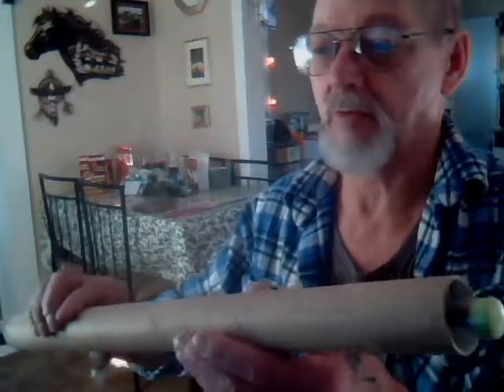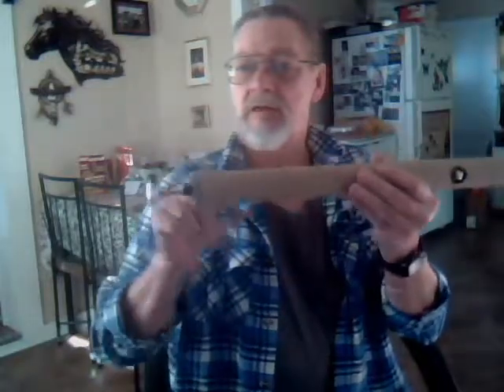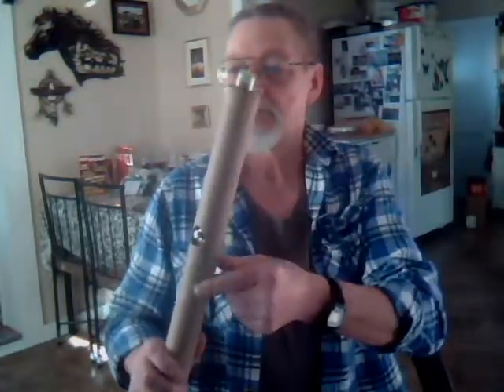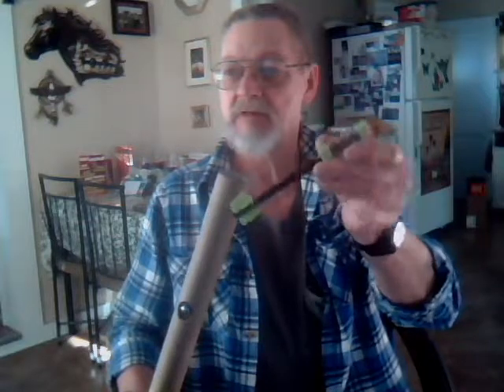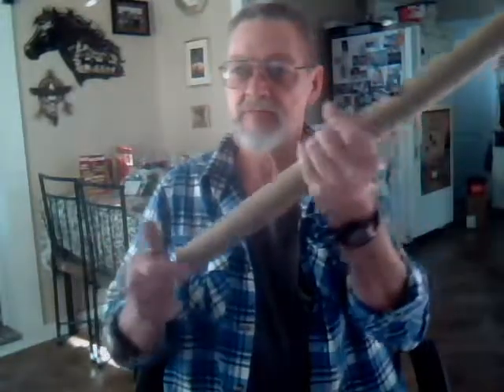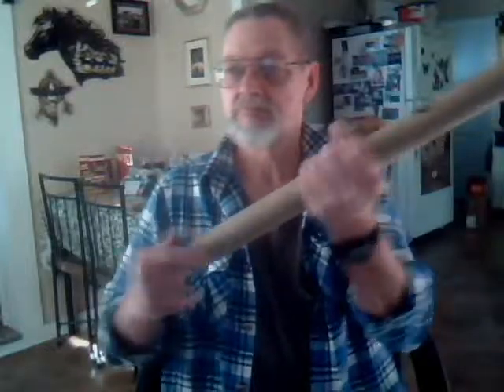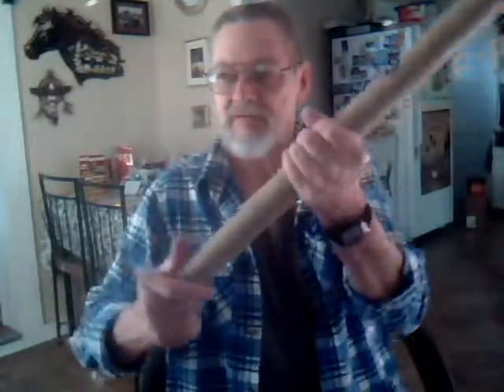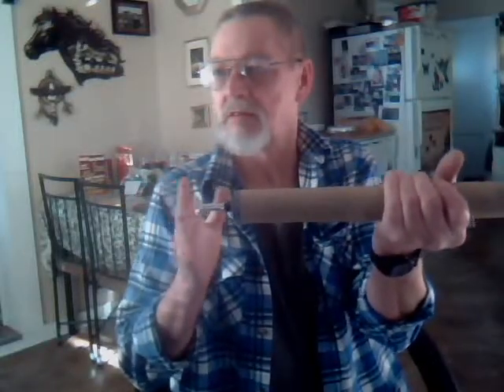Minizooka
A mini air powered bazooka that shoots arrow projectiles!